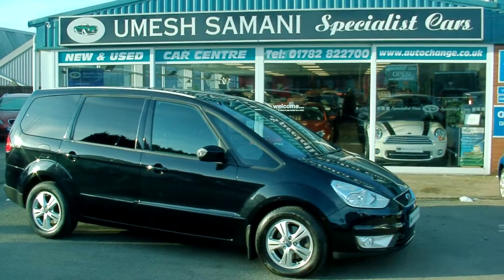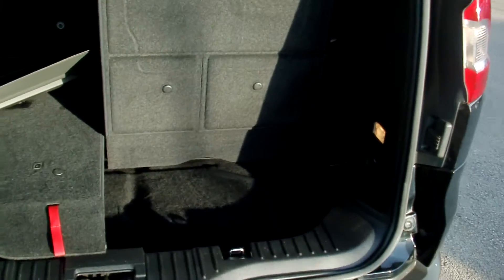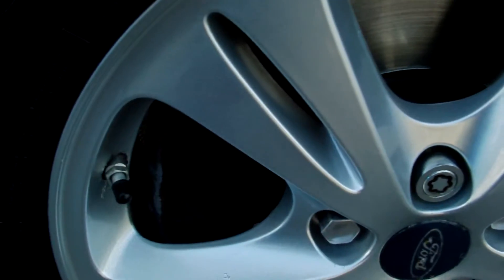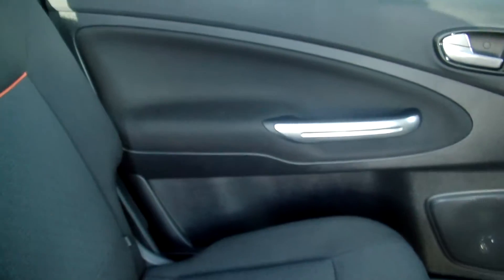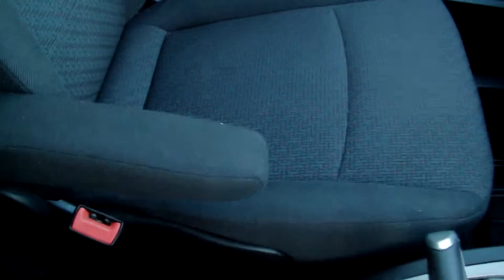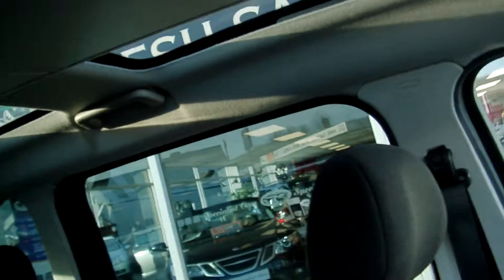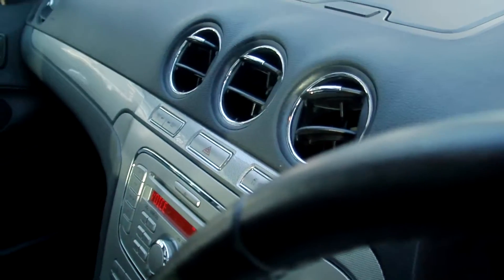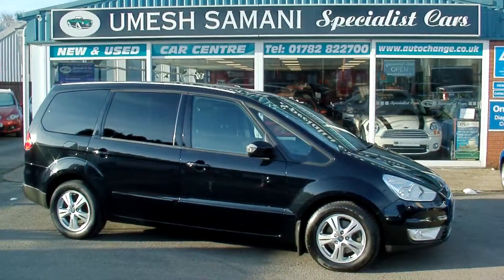Umesh Samani Specialist Cars Stoke on Trent. Hand Picked used cars in stoke on trent